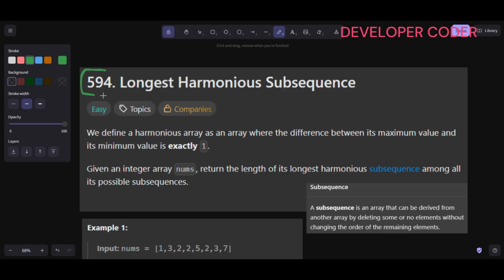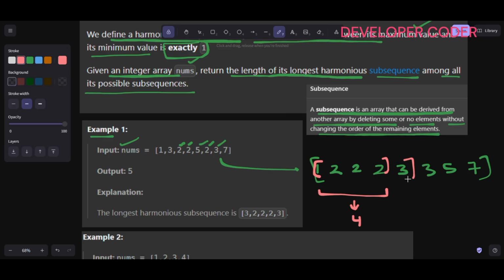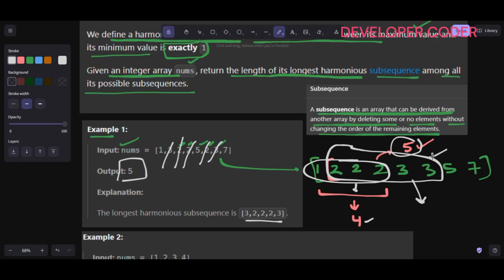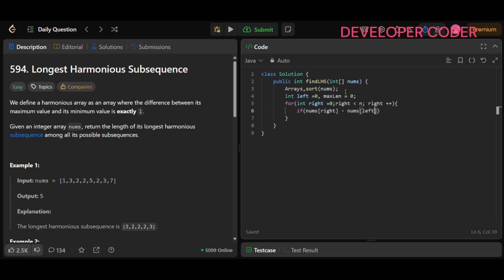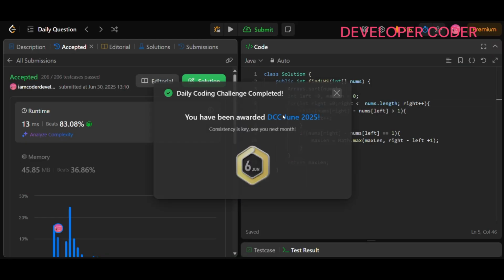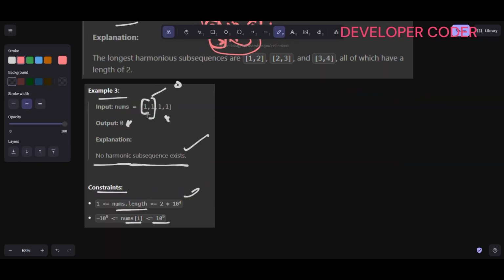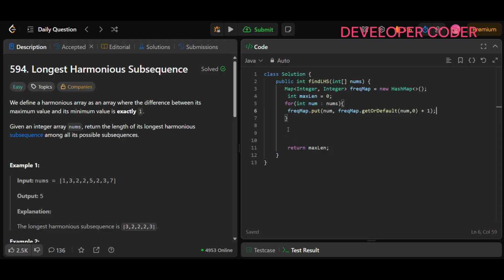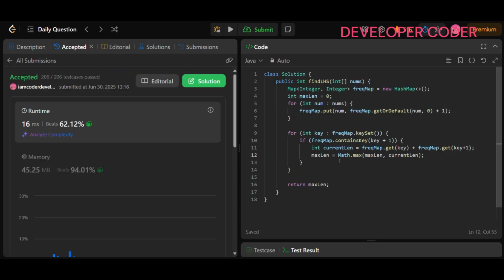Longest Harmonious Subsequence | Leetcode 594 | 2 Approaches | Java Code | Developer Coder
In this video, we solve Leetcode 594 - Longest Harmonious Subsequence using two optimal approaches in Java:
1️⃣ Sorting + Two Pointer (Sliding Window) – Time Complexity: O(n log n)
2️⃣ HashMap Frequency Count – Time Complexity: O(n)

Both methods are explained step-by-step with dry run, optimized logic, edge cases, and clean Java code.

This problem is frequently asked in top product-based companies like Google, Microsoft, Amazon, and more. Make sure to watch the complete video to strengthen your coding interview preparation!

🧠 Topics Covered:
✔️ Arrays
✔️ HashMap Frequency Count
✔️ Two Pointer Technique
✔️ Sorting
✔️ Sliding Window
✔️ Java Programming
✔️ Time and Space Optimization

Java HashMap Interview Question
Longest Harmonious Subsequence Optimal Solution
Leetcode Arrays Problem
HashMap in Leetcode
Sliding Window Problem Java
Leetcode 594 O(n)
Leetcode 594 O(n log n)
Longest Harmonious Subsequence Sorting
Frequency Based Array Problem
Java Array and HashMap
Interview Problem Longest Harmonious Subsequence
FAANG Interview Question Java
Top Leetcode Easy Problem
Leetcode Array HashMap
Leetcode Sliding Window HashMap
How to use HashMap in Java
Best Array Problems Leetcode
Leetcode Java Practice
Leetcode Easy Problems to Crack FAANG
Developer Coder Longest Harmonious Subsequence
Developer Coder Java Leetcode
Developer Coder Arrays
Leetcode Problem Solving in Java
Learn Java DSA
DSA Questions in Java
Top Asked Leetcode Questions
Common Leetcode Questions Amazon
Google Leetcode Problems Java
Facebook Coding Interview Leetcode
Apple Java Coding Questions
Oracle Java Interview Preparation
Leetcode HashMap Java
Sliding Window Java
Two Pointer Java Problem
Leetcode Two Pointer Array
Subarray with Max Length Condition
Leetcode Pattern HashMap
Leetcode Pattern Sliding Window
Leetcode Pattern Two Pointer
Leetcode 594 Pattern
Leetcode HashMap Pattern Problems
Most Asked Java Problems Leetcode
DSA Sliding Window in Java
How to Code HashMap Problems
How to Code Two Pointer Problems
How to Use Sorting in Java Arrays
Java Time Complexity Optimization
DSA Arrays Problems
Developer Coder Channel Leetcode
Best Explanation for Leetcode 594
Intuition for Longest Harmonious Subsequence
Code Explanation Leetcode 594
Clean Java Code Leetcode
Leetcode Java for Interviews
Leetcode Java Dry Run
Java Logic Building
Coding Preparation Java
Top Leetcode Interview Problems
Must Solve Leetcode Easy
Sliding Window vs HashMap
Leetcode 594 Full Walkthrough
Why HashMap is used in Leetcode
Sliding Window with Two Pointer Java
Leetcode Problem Arrays and Map
Java Code with Explanation
Java Solution HashMap Array
Leetcode Top 100
Leetcode Java Interview
Java Tutorials Developer Coder
Learn Java for Interviews
Best DSA Practice Java
Developer Coder Java Guide
Leetcode with Java Code
Leetcode Developer Coder Solution
HashMap Tutorial Java
Sliding Window Tutorial Java
Arrays Interview Questions Java
Master Leetcode in Java
Developer Coder Explains Leetcode
Step by Step Leetcode Java